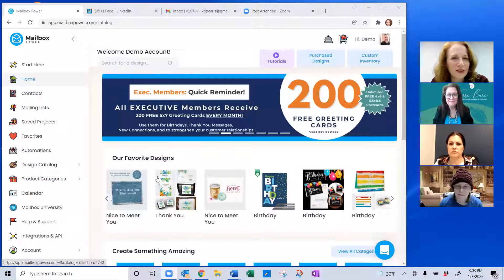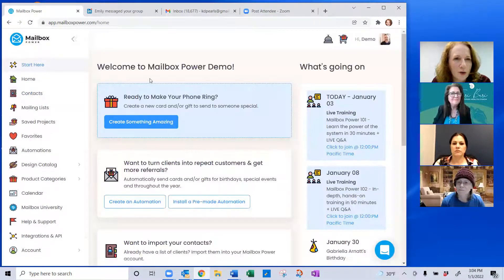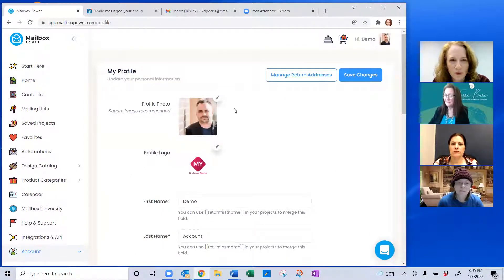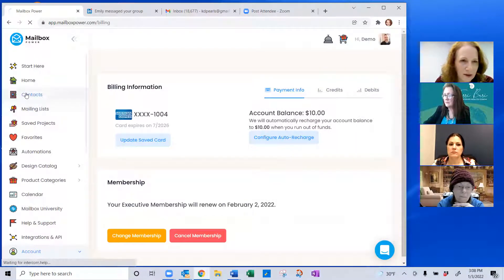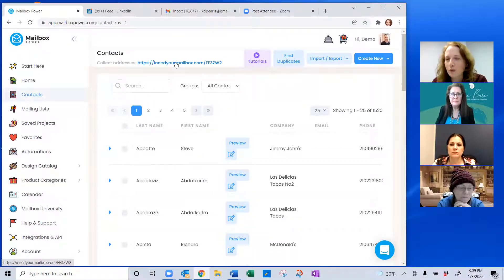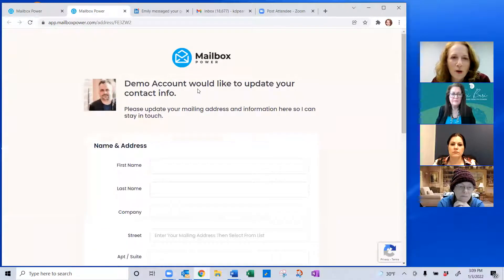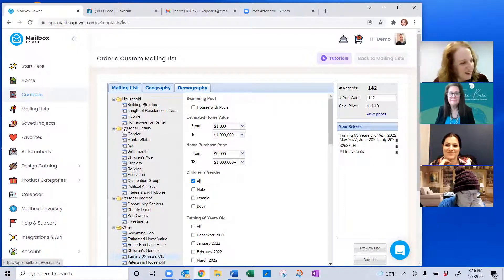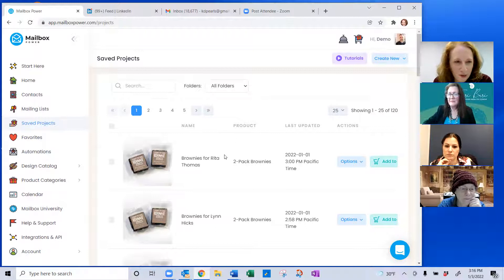Mailbox Power Overview and Q&A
Learn how to use our system to increase customer retention and referrals and find targeted leads for your business.